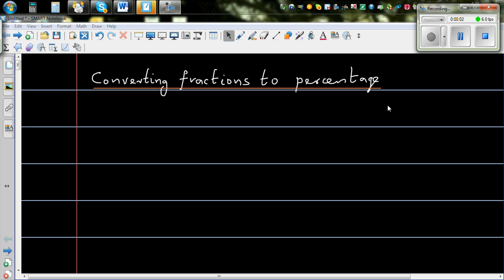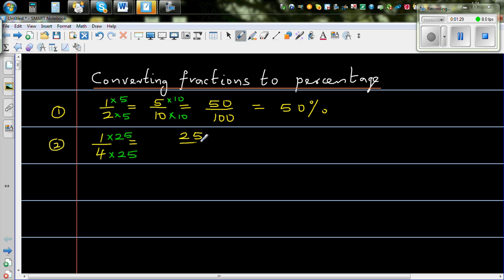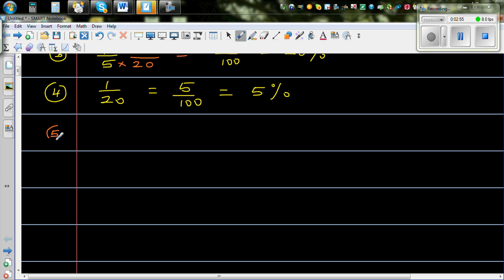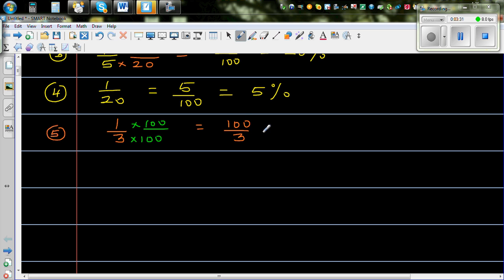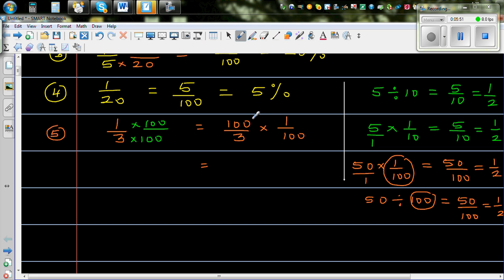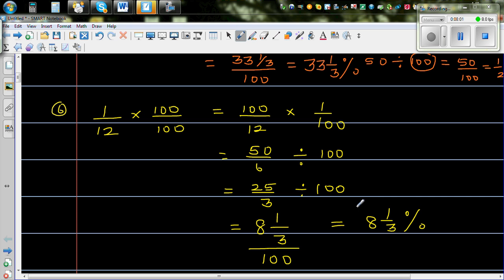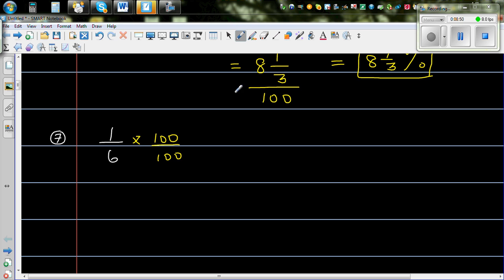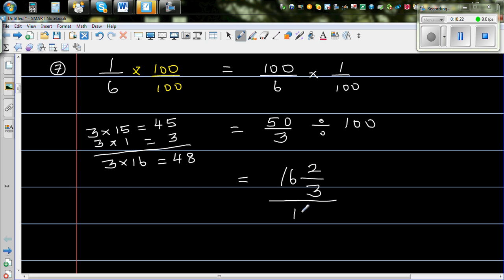How to convert important fractions to percentage